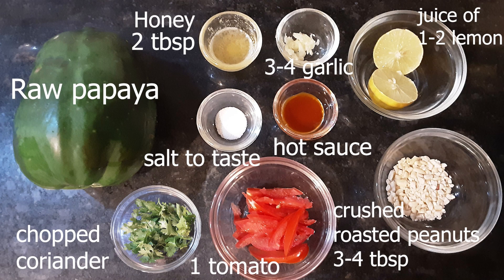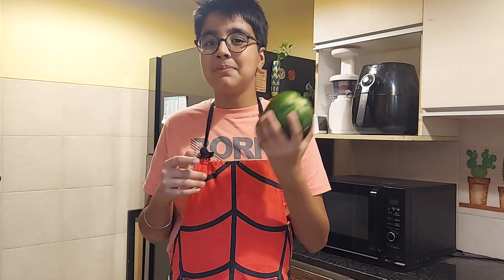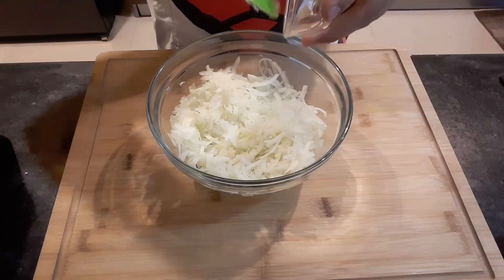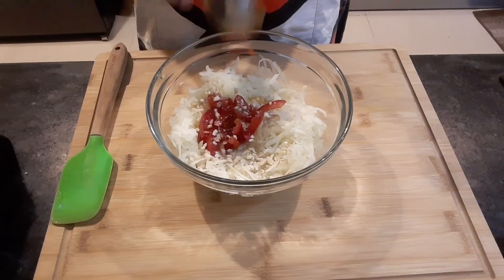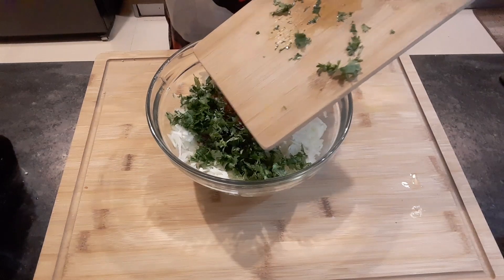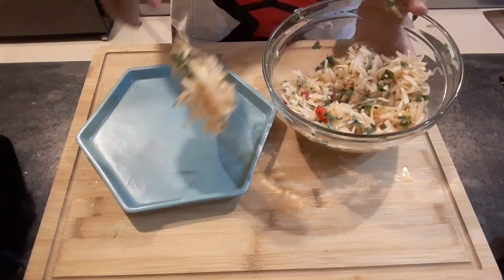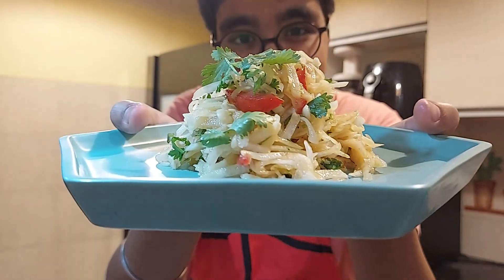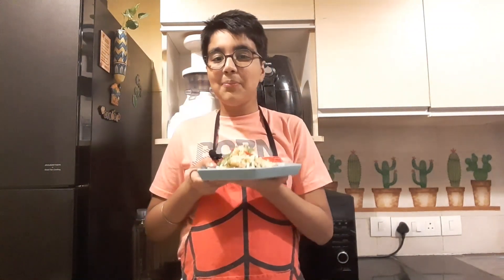Raw Papaya Salad Recipe || Thai Som Tam || Arjun Gaba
Here is a Thai salad recipe, popular across the globe, that is not only healthy and tasty but also very refreshing during summers.
Hope you enjoy this too. 👍🏻